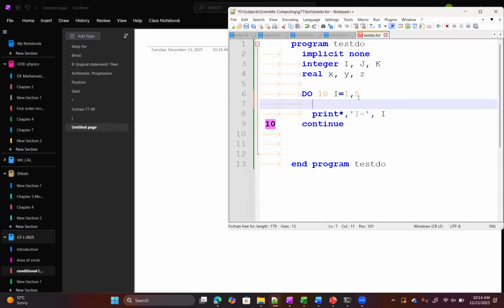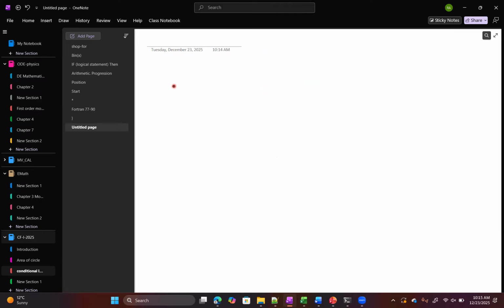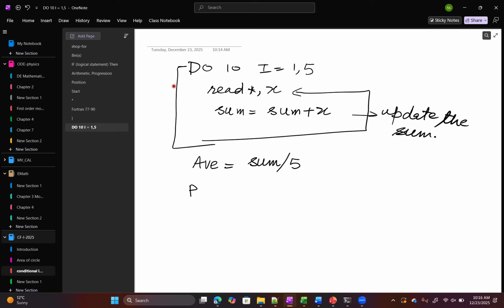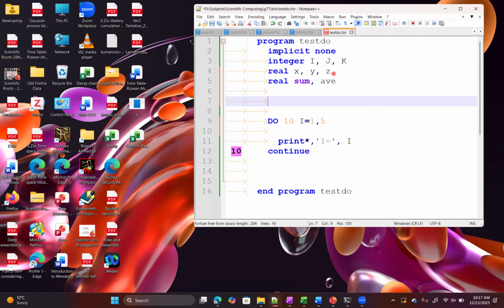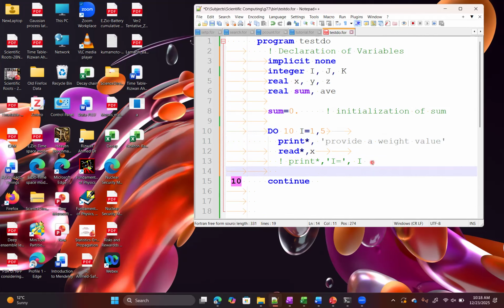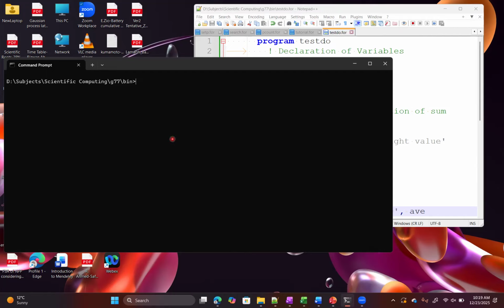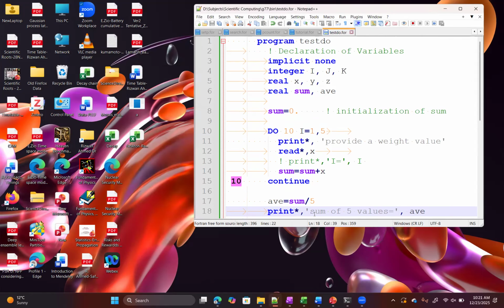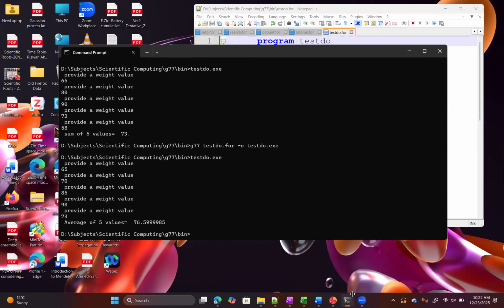DO Loop and average of numbers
In this screencast, the algorithm to compute average of numbers has been implemented in Fortran.